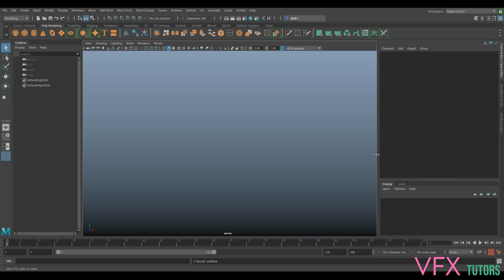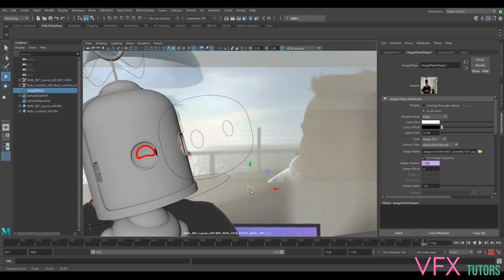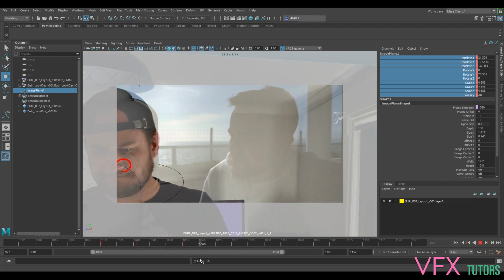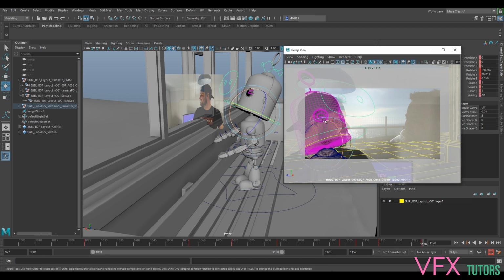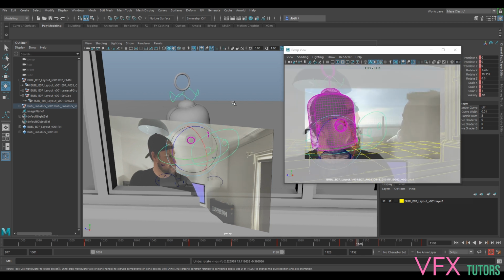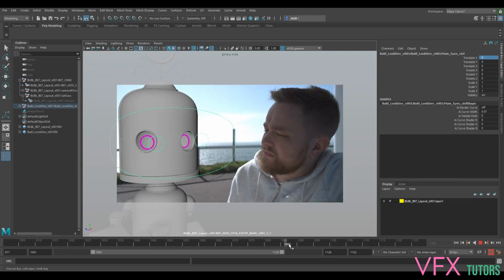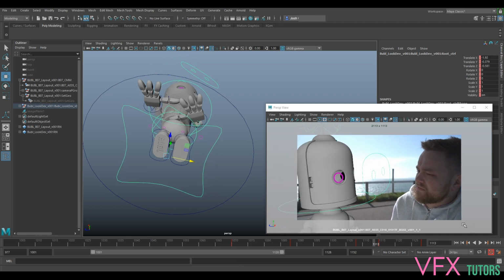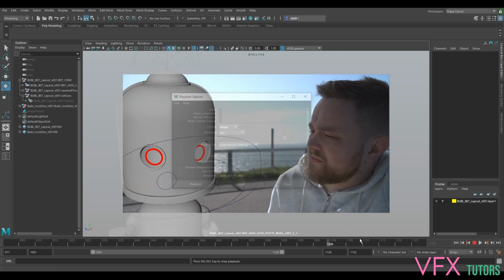Animation - First Pass Animation Tutorial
Hello!
In this tutorial, I will start the first pass of the animation of the robot character, we will go through how to add a reference frame so you can record your own performance as a reference for your animation performance

This is a very basic Animation tutorial, that only really covers the basics with some useful tips, but i hope it will help you get started in animation :)